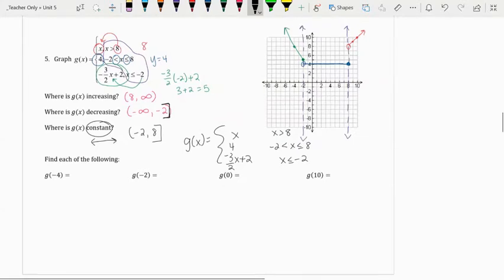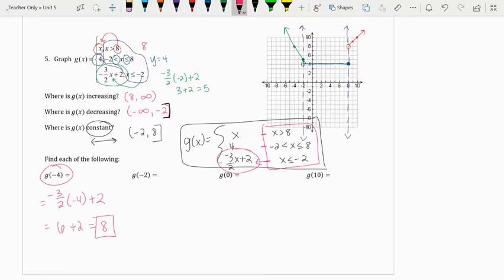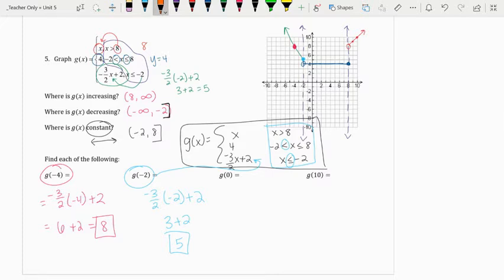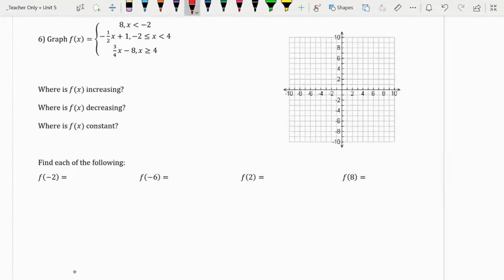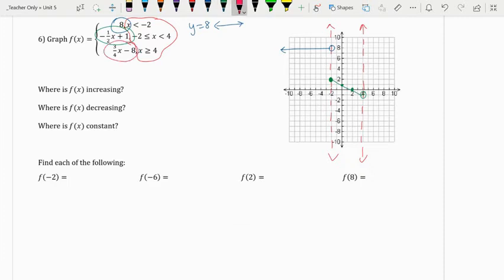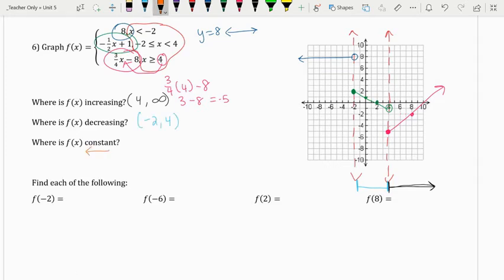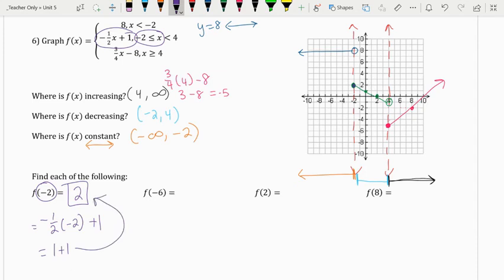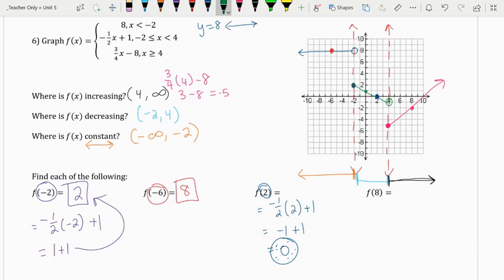5.2 Day 1 Video 2 - Piecewise Graphs